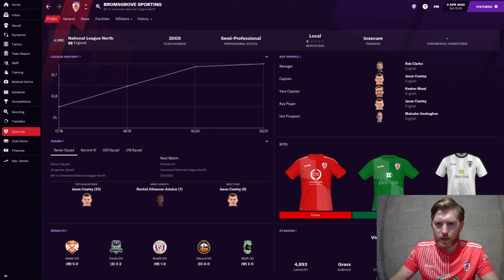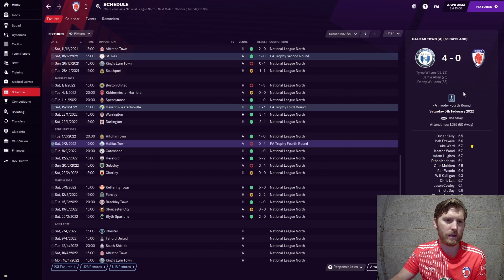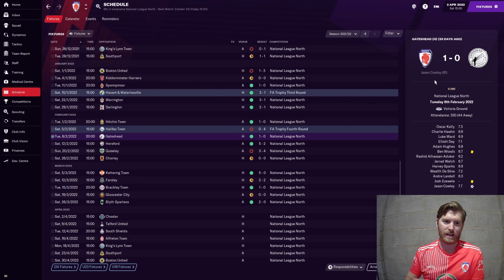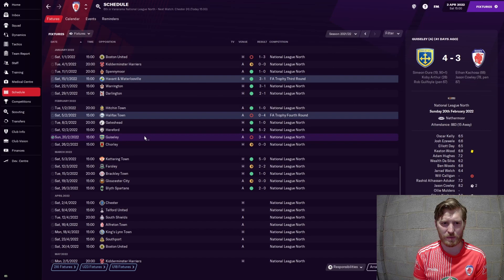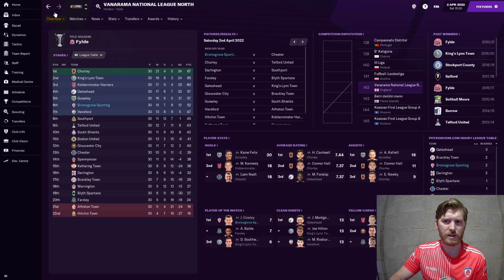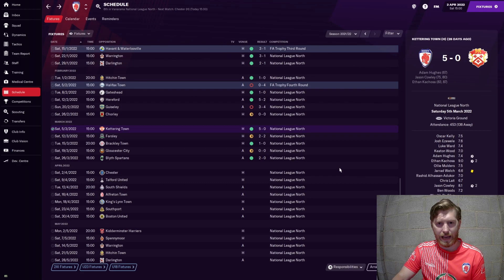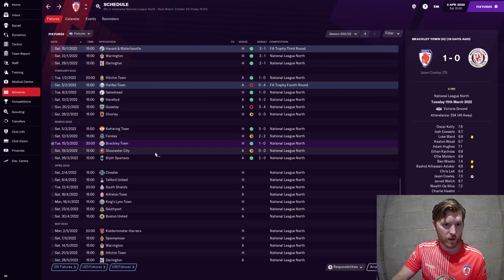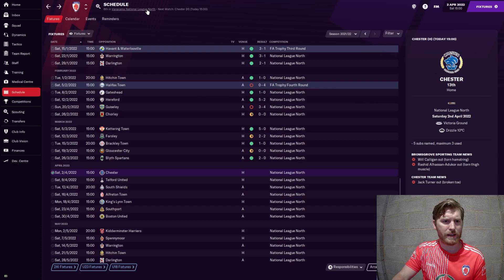FM21| Bromsgrove Sporting - Local Lad to Legend - EP16 - New Kits & Good Form |Football Manager 2021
Welcome to the 16th episode of Local Lad to Legend, a Football Manager 2021 series with Bromsgrove Sporting FC. We look back over some solid form, and aim for 3 points against Chester FC. It's also a first glance at the new kits on the channel.

Join me as we head out on the long road to glory from  Tier 7 of the English football pyramid.